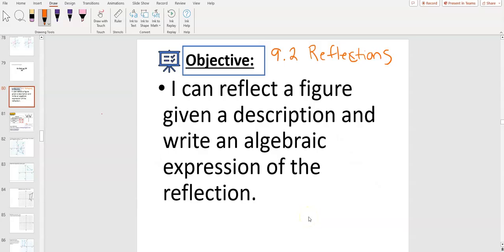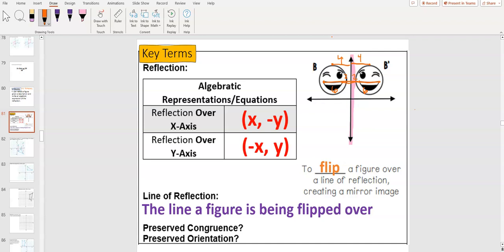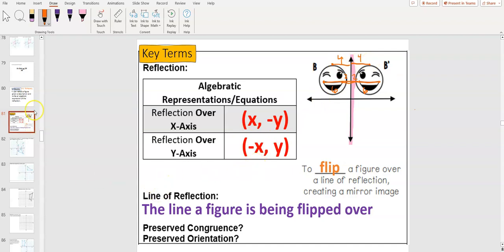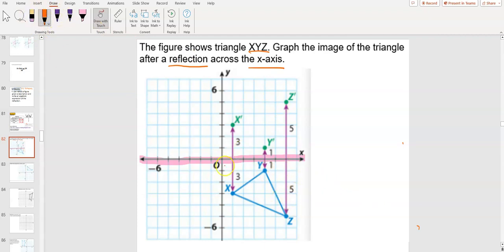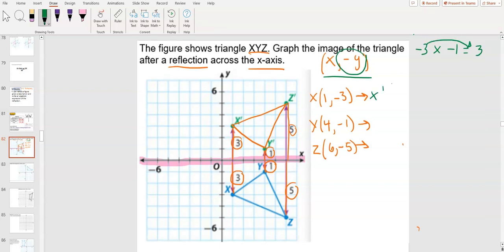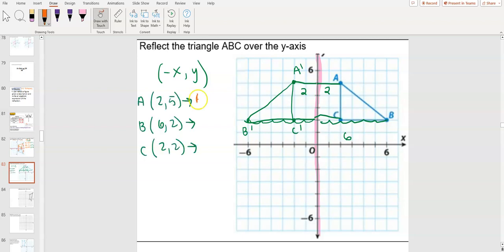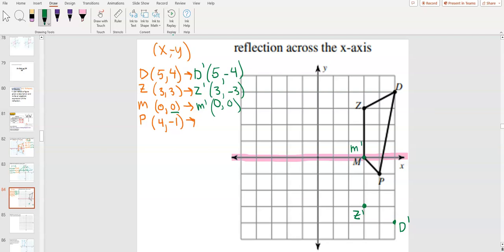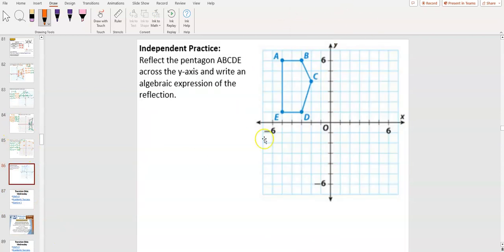Math 8 - 9.2 Reflections